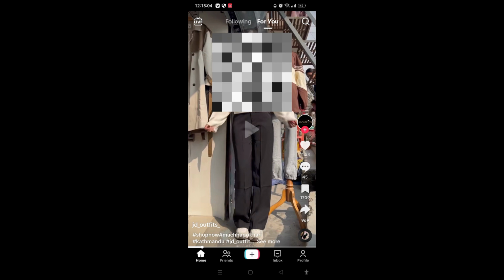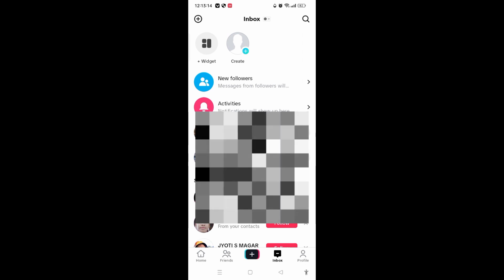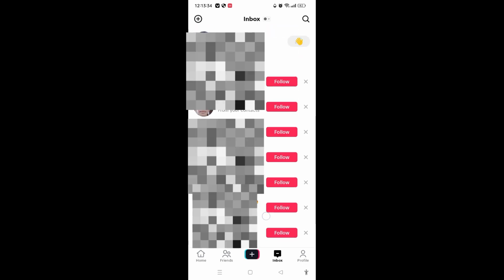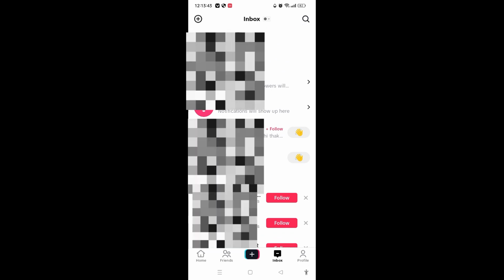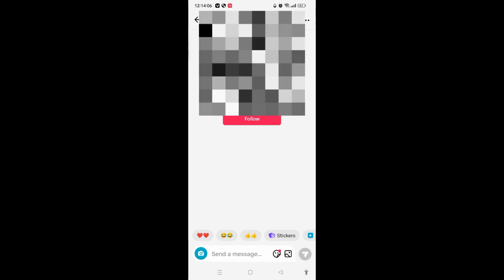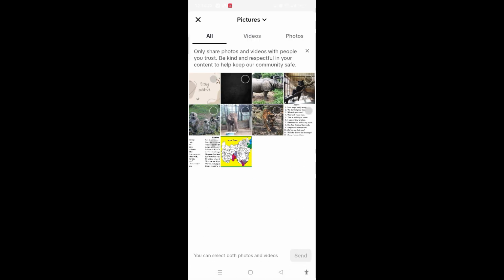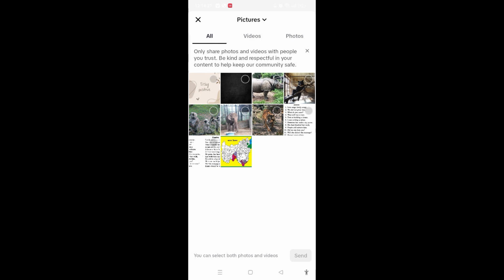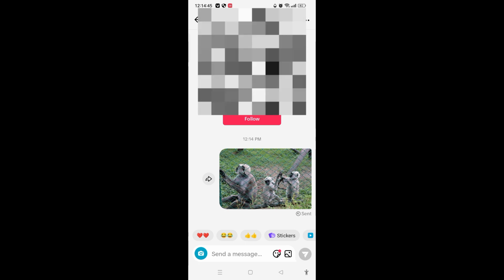How to Send Pictures on TikTok | Send Photo on TikTok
Learn to Send Pictures on TikTok.

TikTok is a popular social media platform that allows users to create and share short videos.
In this video, I'll show you how to send pictures on TikTok.